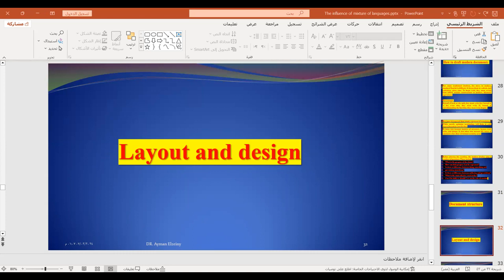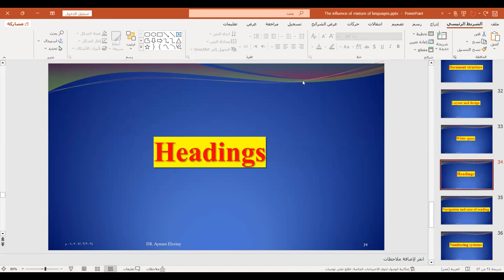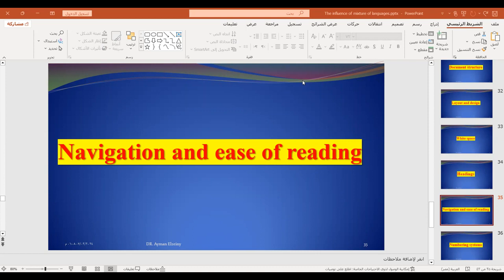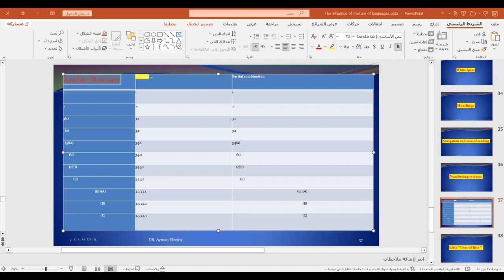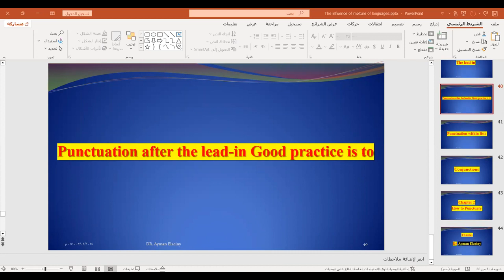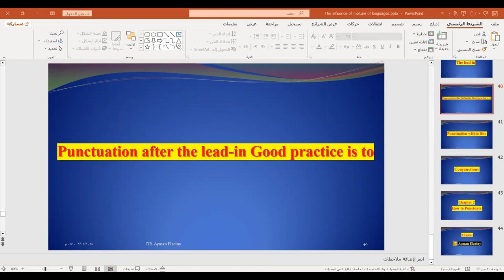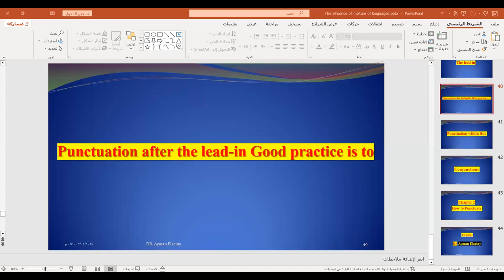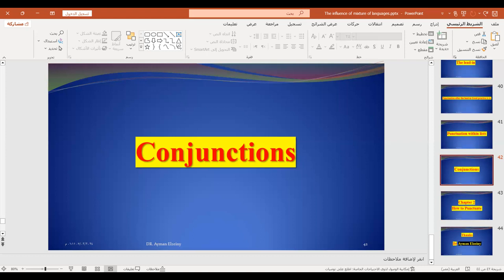Dr.Ayman Elzeiny_ Legal English"Book 2"-Document structure-Layout&design -Navigation&Ease of reading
Dr.Ayman Elzeiny_ Legal English " Book 2 "-Document structure-Layout and design -Navigation & Ease of reading